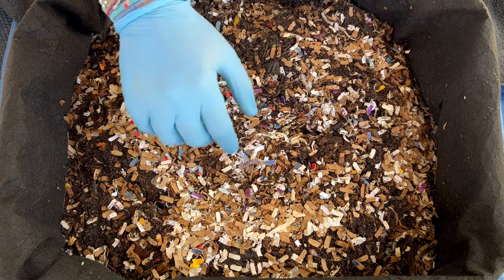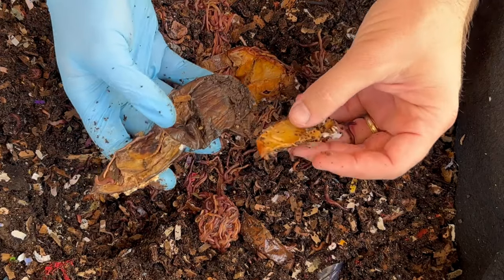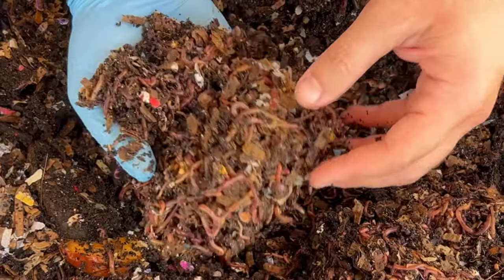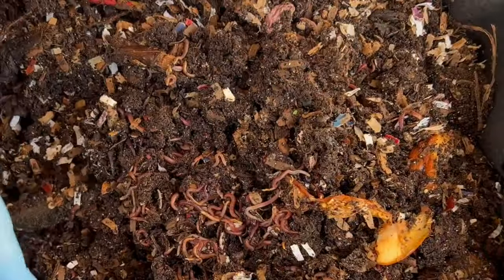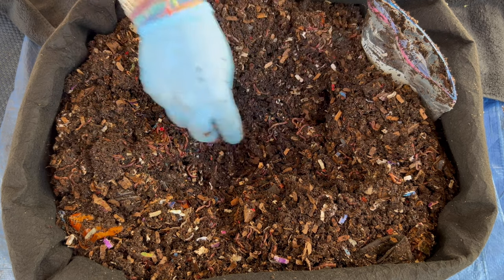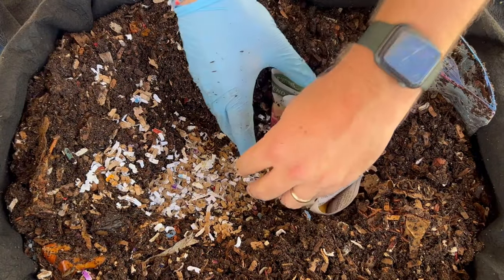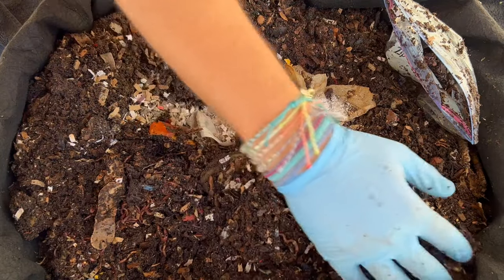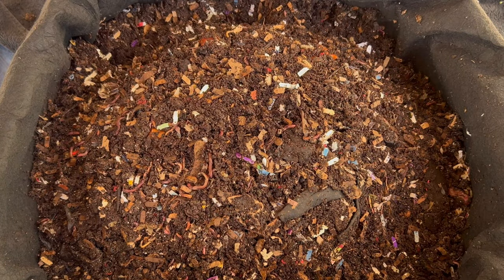What Foods Do Compost Worms Break Down Fastest? Vermicompost Worm Farm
It is surprising which foods red wigglers break down the quickest as they turn food scraps & cardboard/paper shredding into natural fertilizer & soil amendments in the form of worm castings for your garden!! Broccoli, lettuce stalks, strawberry tops, peppers, banana peels & apples all get the test as I try to categorize each food into fast and slow foods for this compost worm bin experiment.

In this video I also revisit the last feeding to include the bag of raspberries & I run into one of the biggest worm balls I have encountered in any of my bins! We are recovering from 2 freezing nights here in Florida and my overfeeding of the Outdoor Worm Bin seemed to keep them worm judging from how many I found deep in the last feeding zone.

Worm Bins I use:
20 Gallon Fabric Grow Pots
3 gallon Rubbermaid Roughneck tote

Equipment I use:
12 Sheet Cross Cut Micro Shredder (I use it to shred cardboard)

Other useful equipment for worm farming:
5 stackable sifter with different sized mesh

4 Ocean bracelets I wear

00:00 | Intro 3 things to look for
00:36 | Major Worm Ball !
02:08 | Another Worm Ball !
03:09 | Raspberry bag checkin
05:16 | Fast vs Slow food setup
06:38 | Philosophy over coffee & grit
07:14 | Odor in a worm bin?